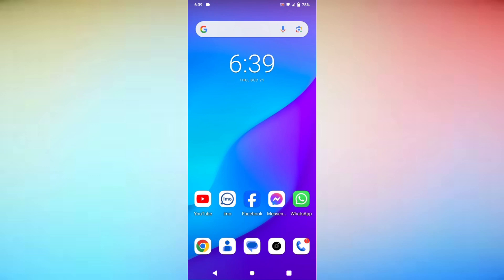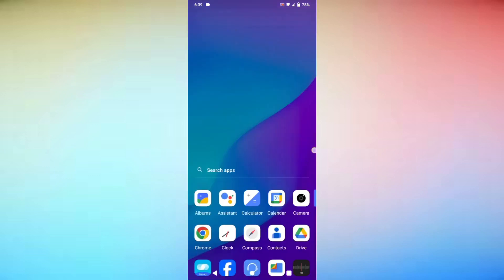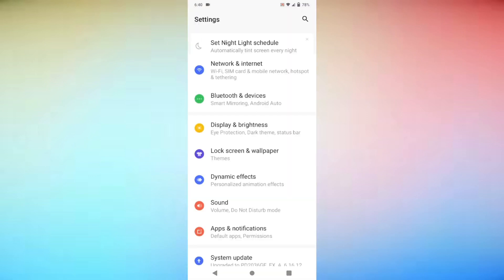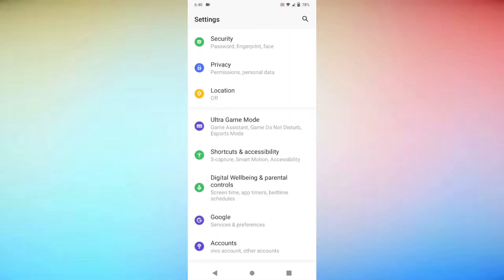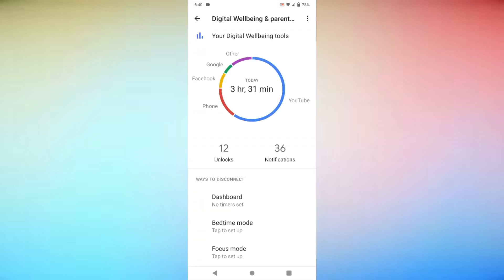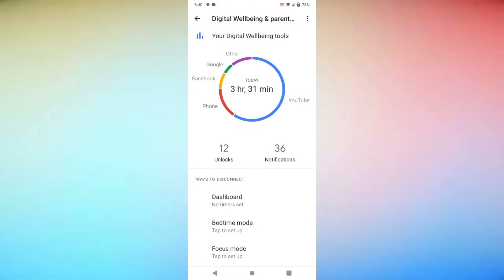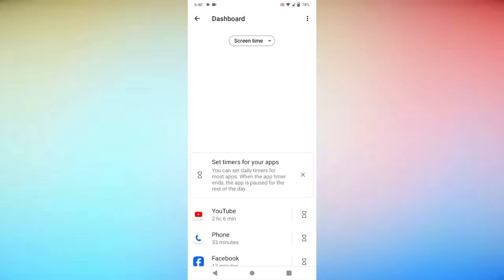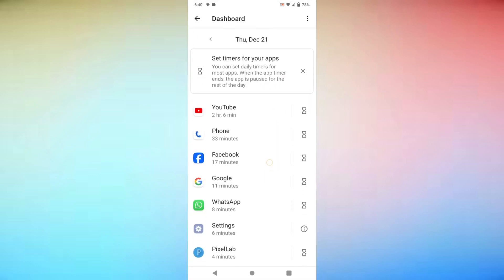How do you check your screen time on android | how to check phone usage | check average screen time